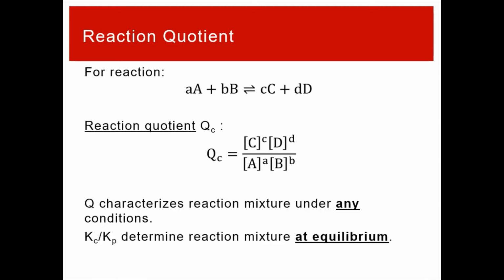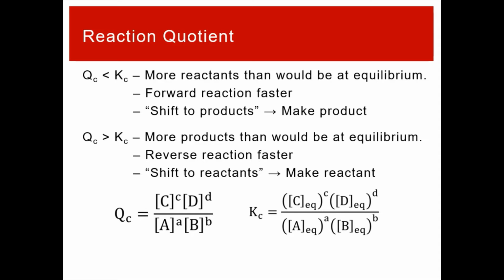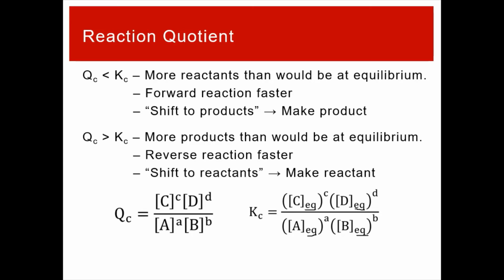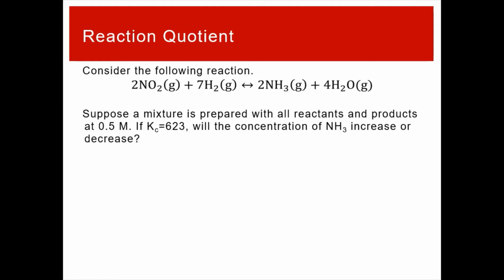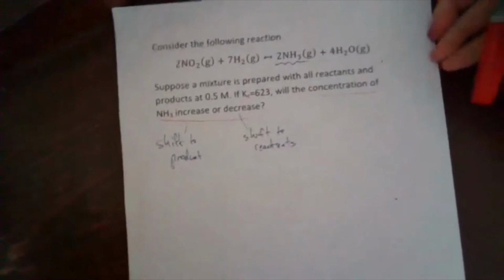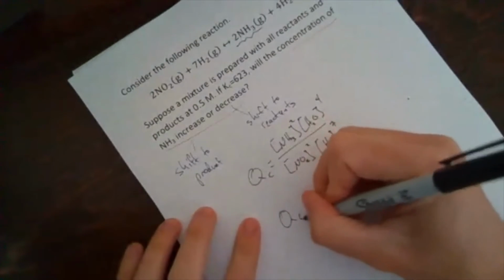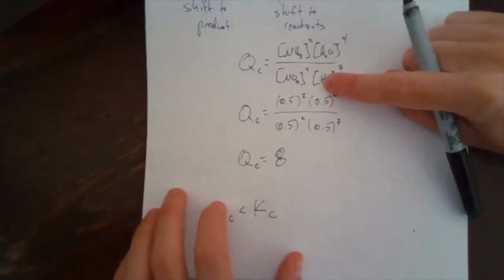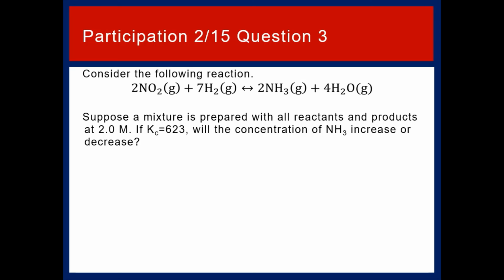CHEM 1412 Lecture 2/14-2/15 Part 7: Reaction Quotient